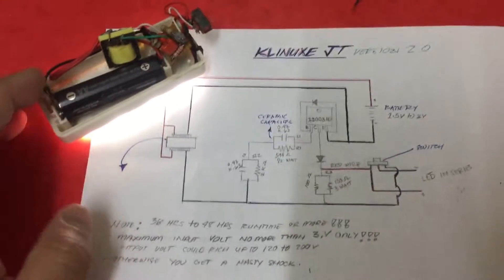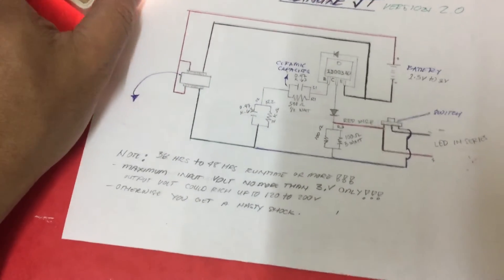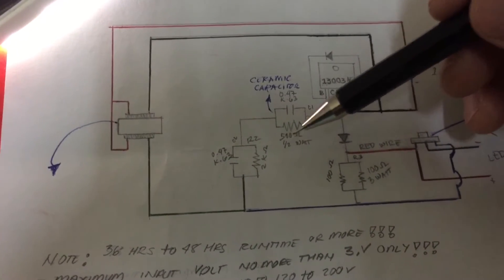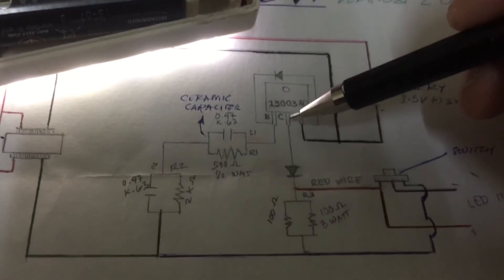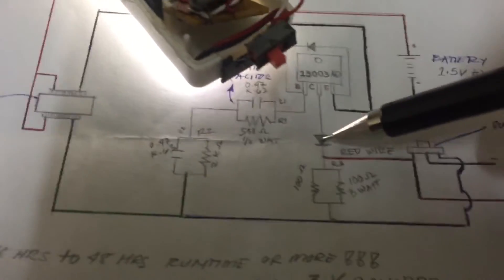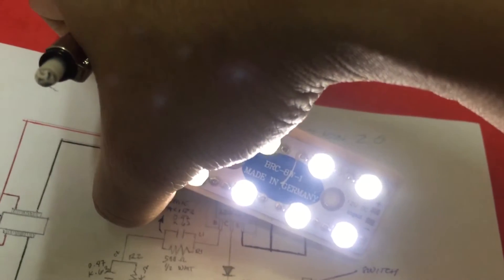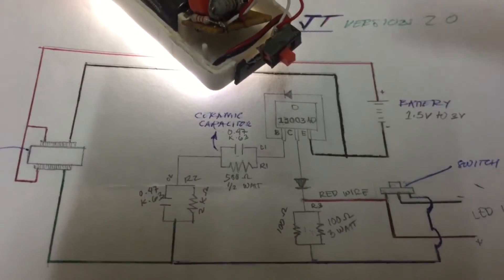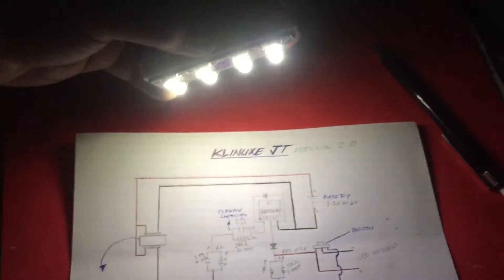kline Joule thief version 2.0 Explained 2017